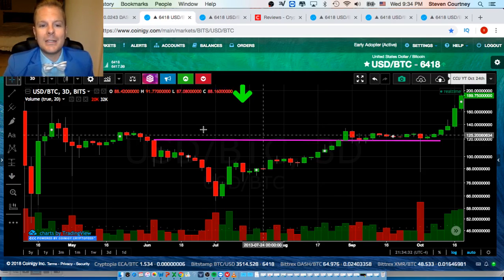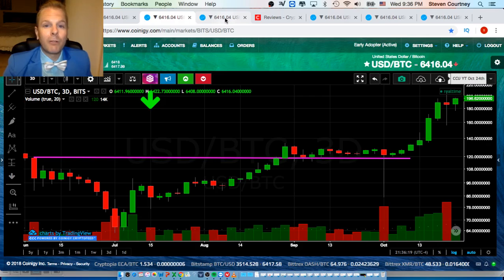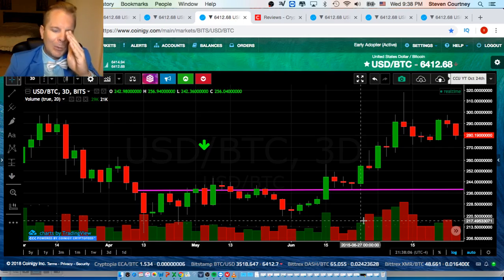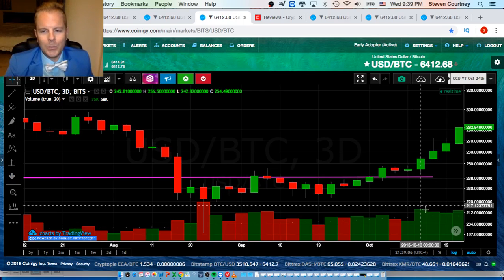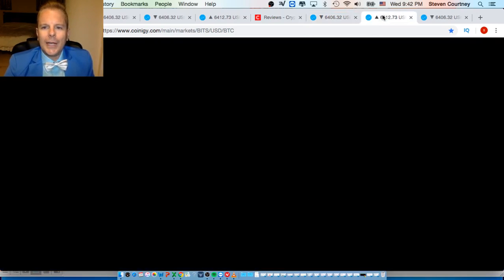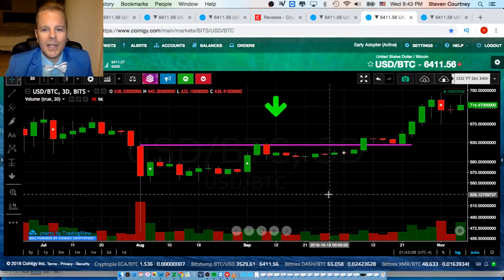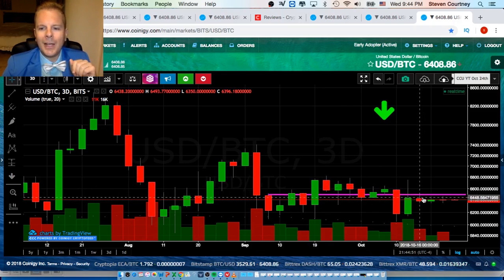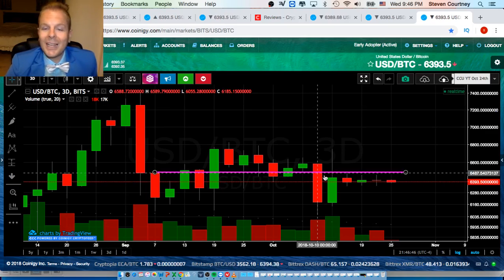Mysterious Bitcoin Pattern Repeating AGAIN?